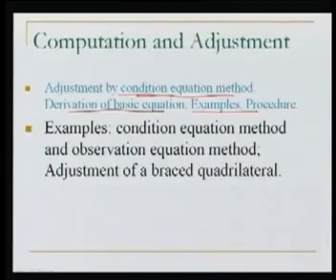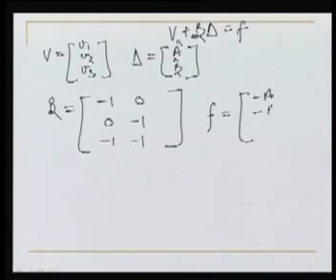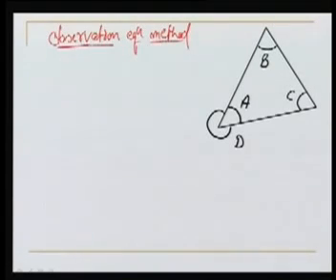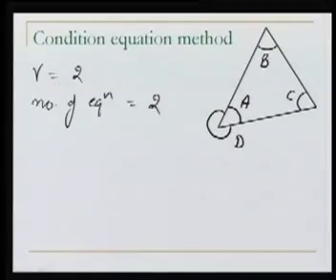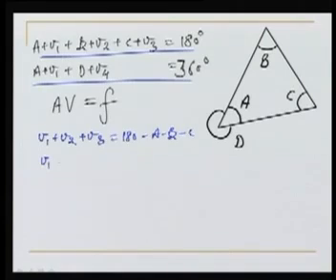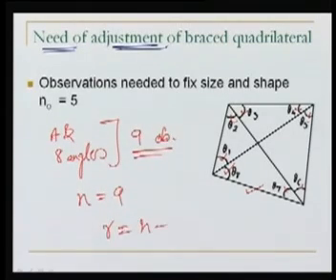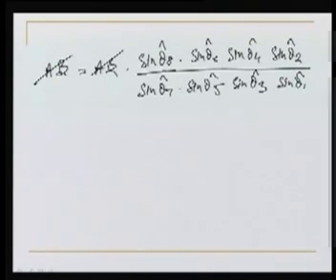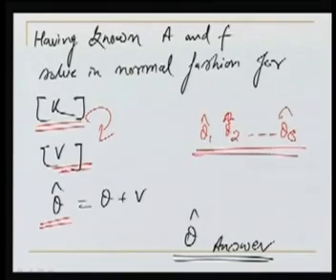Module 9 Lecture 5 Surveying